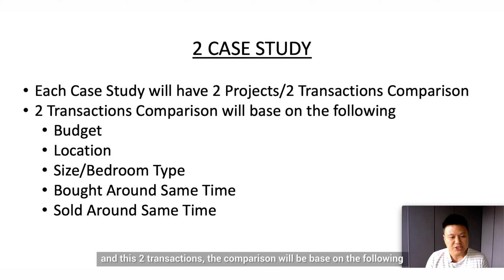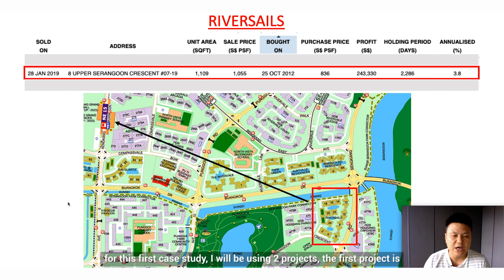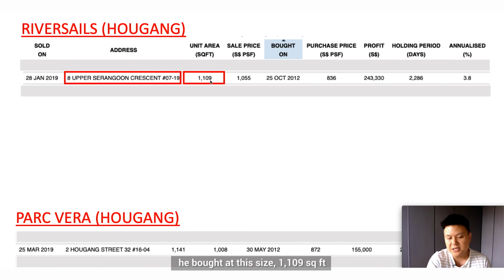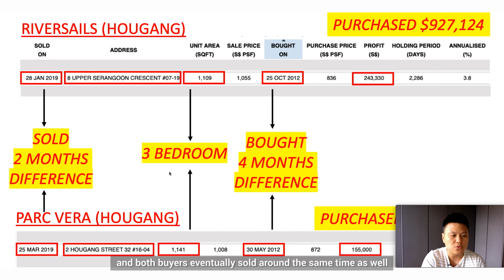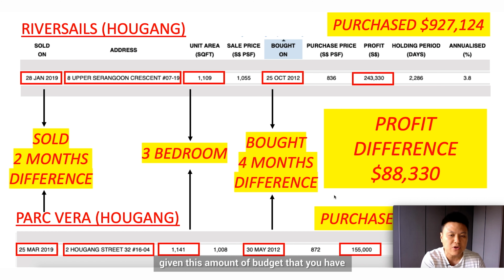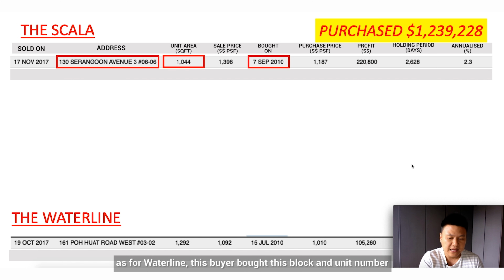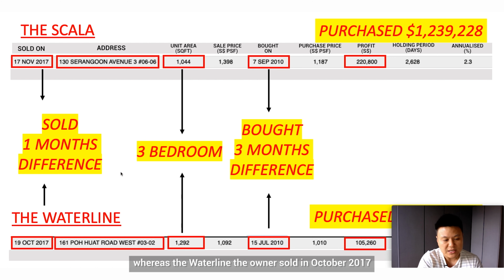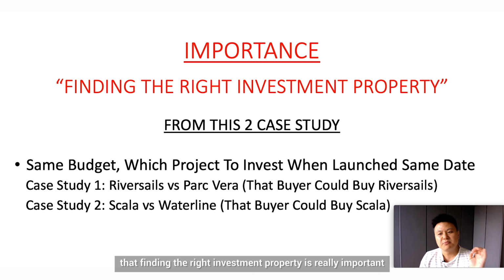Finding The Right Investment Property Important?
In this video, we shall explore why finding the right investment property is extremely important!

Given the same budget and having so many new properties to choose from, which property would be a wise choice that promises good potential capital growth?

I will share 2 different case studies and in each case study, i will use 2 different projects to do a comparison so that you will understand why finding the right investment property is important

Want to learn more on about property investment in Singapore? please visit my